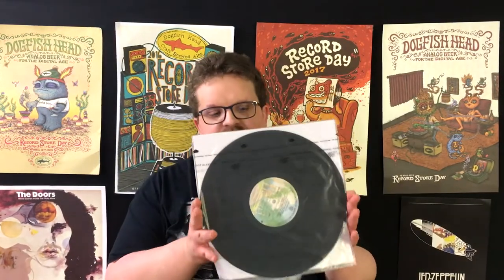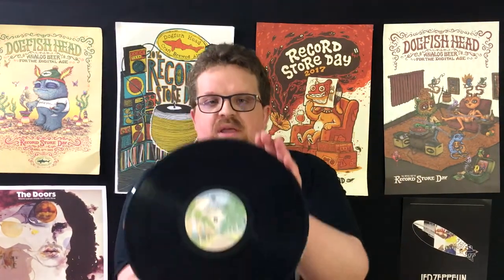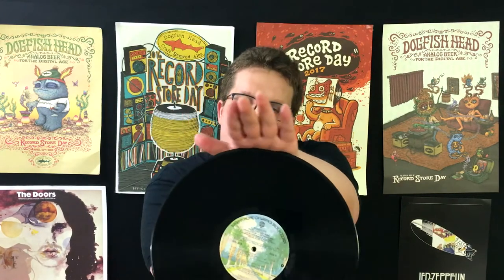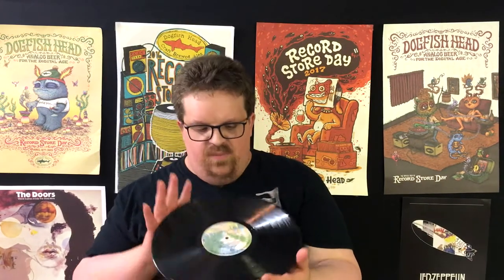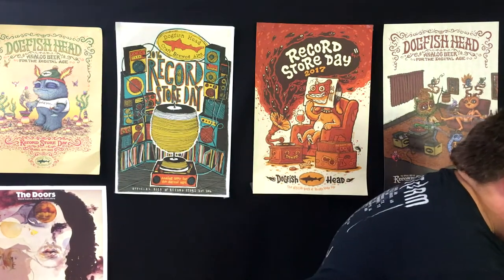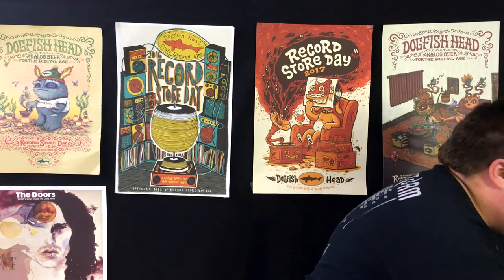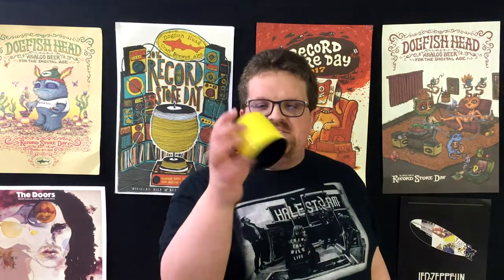Pirate's Crash Course In Record Collecting Episode 2 How A Record Is Born (The Basics)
I am here to teach you about vinyl records and record collecting. This is the second episode in that series. This is the basics on how a record is born. In a future episode I will cover things a bit more in depth.

All Songs were used with permission.

Songs used in the video:
For What It's Worth by Kevlar
Cold by Kevlar